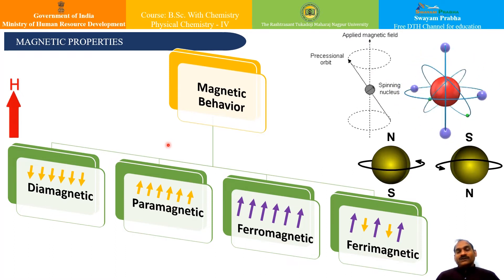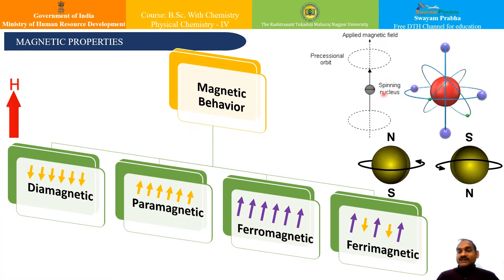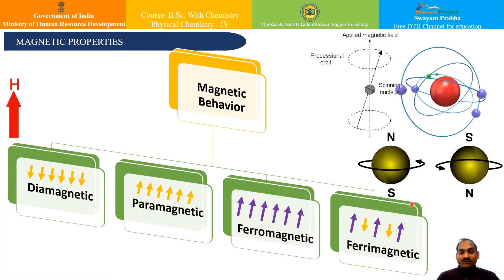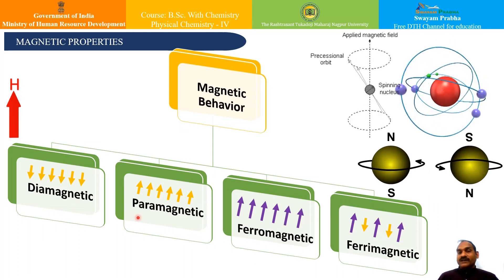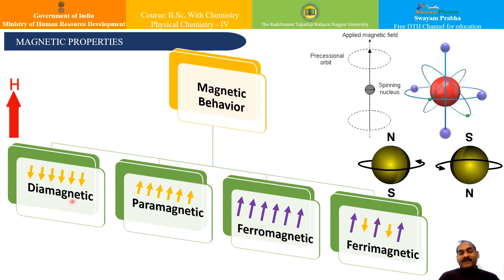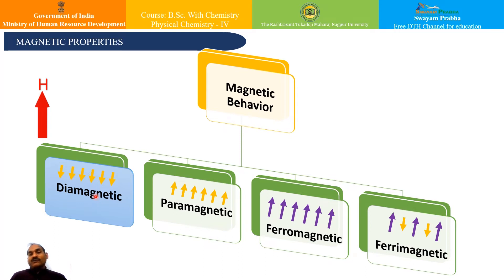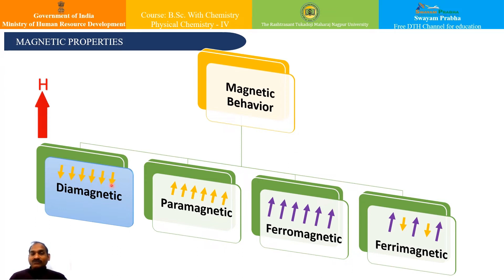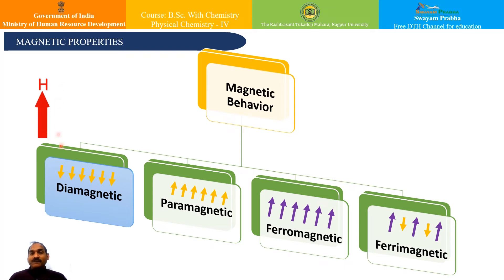Module 3 Lecture 6 Electrical and Magnetic Properties of Atoms and Molecules